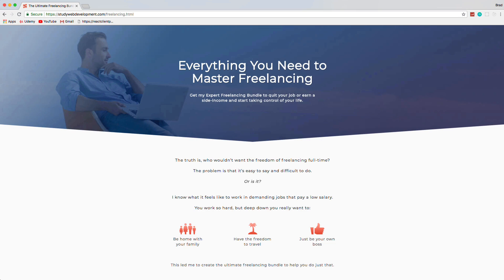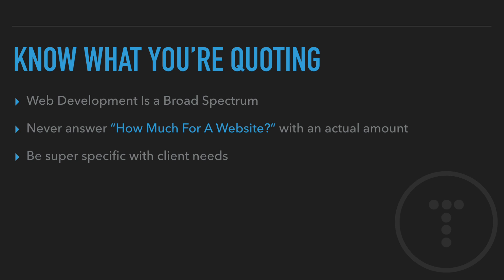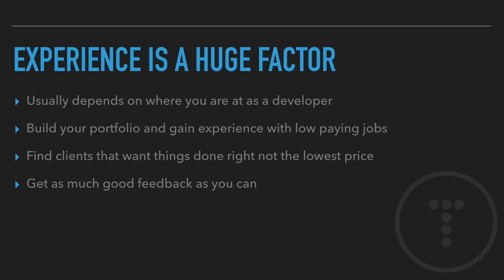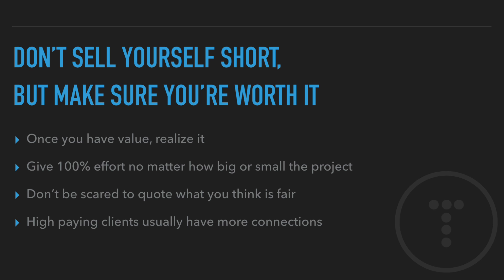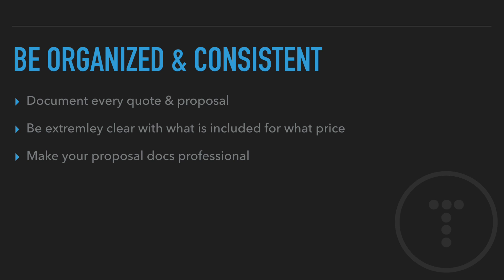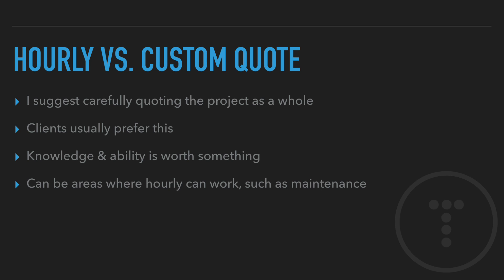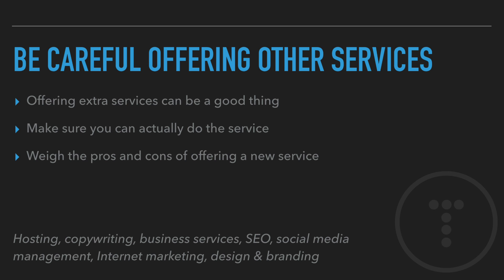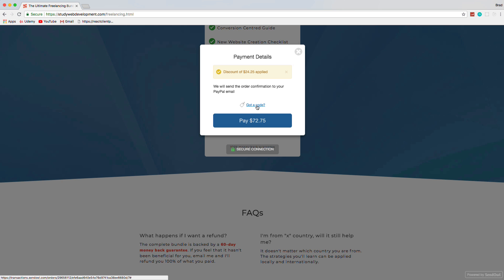Quoting Web Development Clients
Some things to think about when quoting clients for web development services.